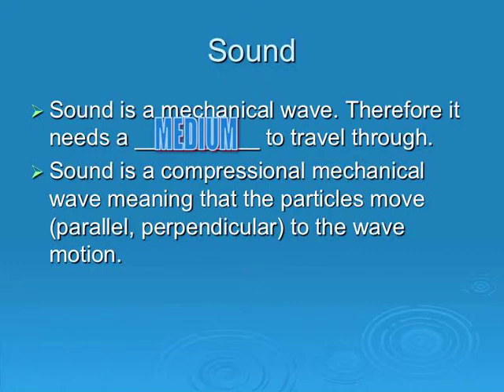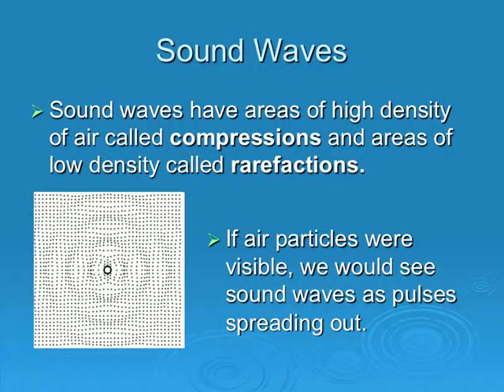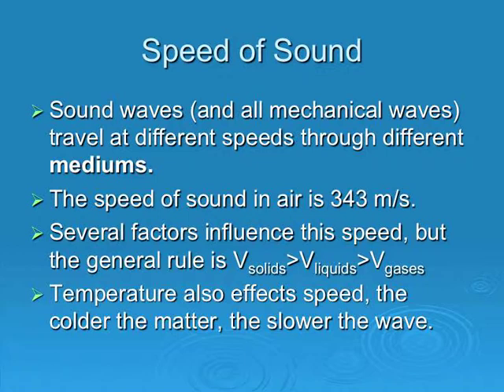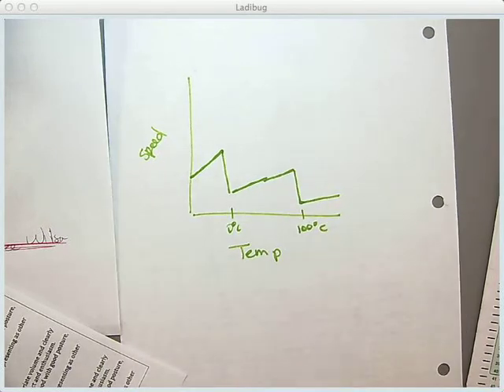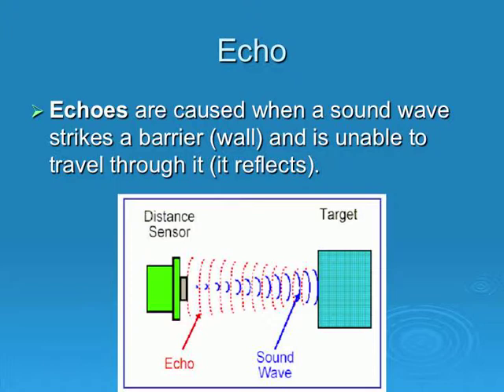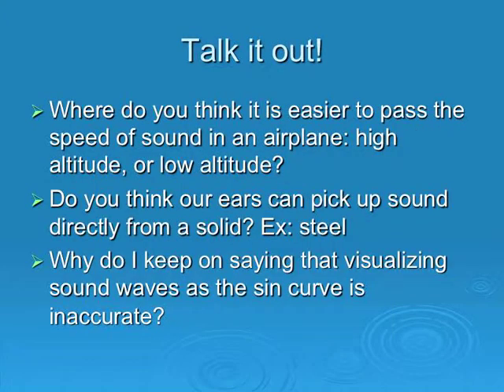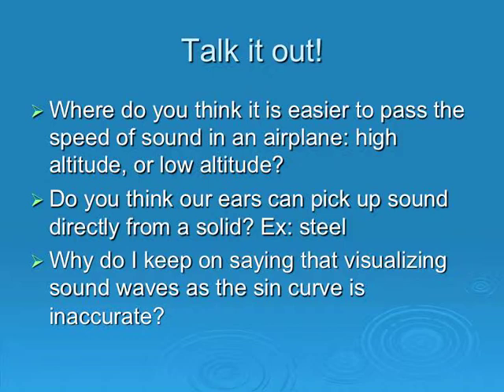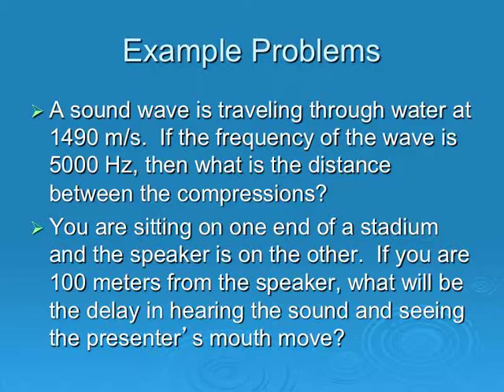Intro to Sound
Physics Chapter 15.1